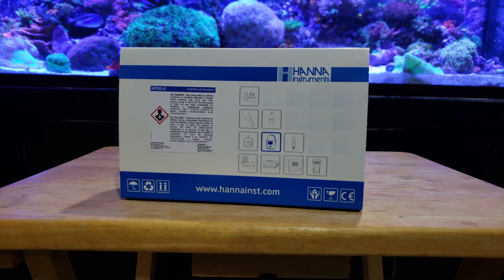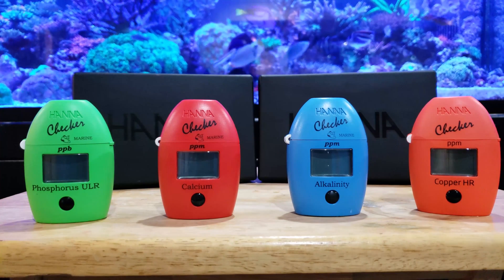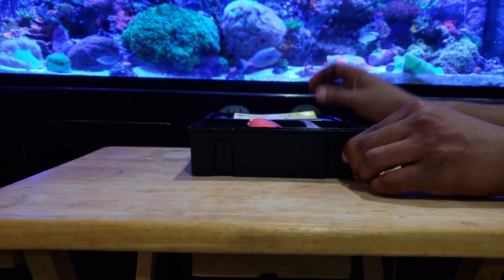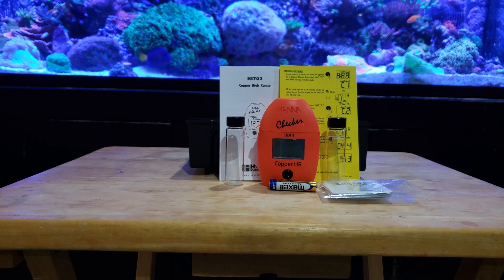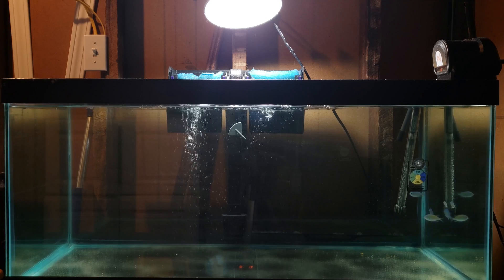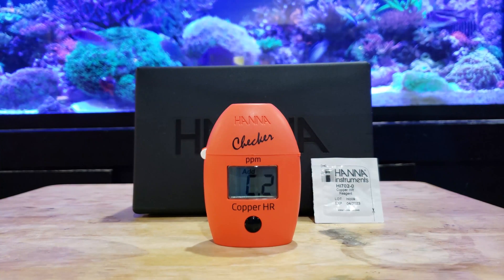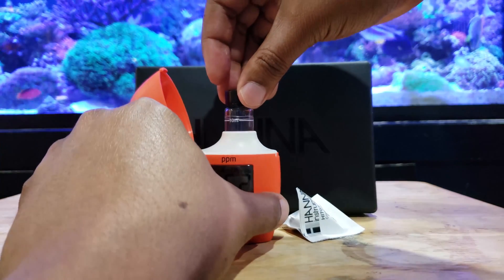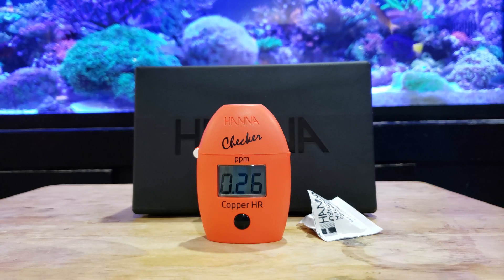Hanna Copper Meter Walkthru! Test Copper in QT Tanks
Walk thru of the Hanna Copper Meter  HI702. Use this to make sure you have the correct level of copper in your quarantine tanks. This device makes it much easier to keep the correct level of copper in your fish only or QT tanks.

Copper cures:
Ich - Cryptocaryon irritans
Marine Velvet Disease - Amyloodinium ocellatum
Brook - Brooklynella hostilis
Uronema - Uronema marinum

Copper test values:

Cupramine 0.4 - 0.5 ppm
Copper Power 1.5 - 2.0 ppm
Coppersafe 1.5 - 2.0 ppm